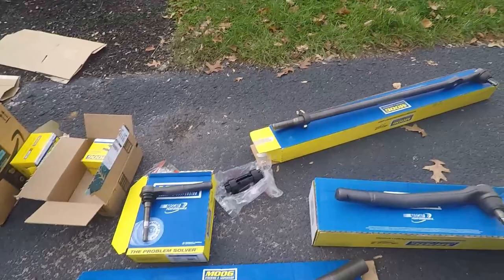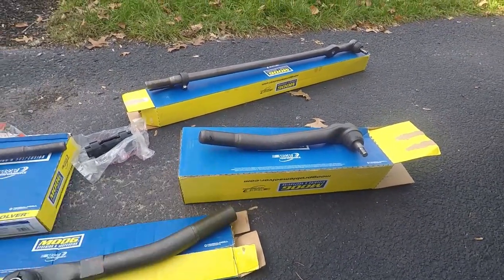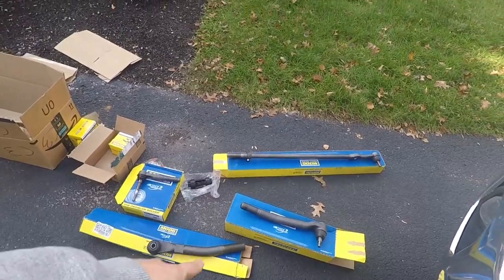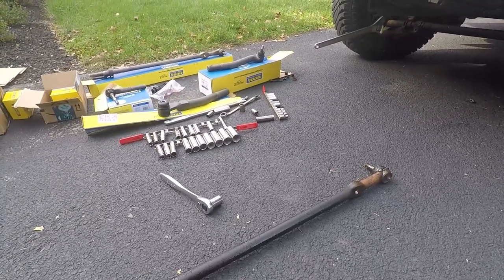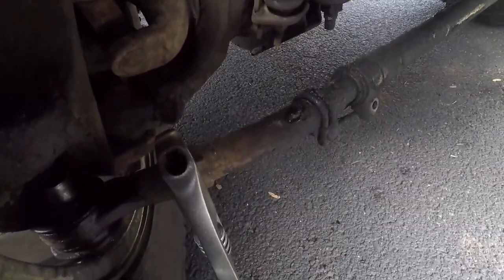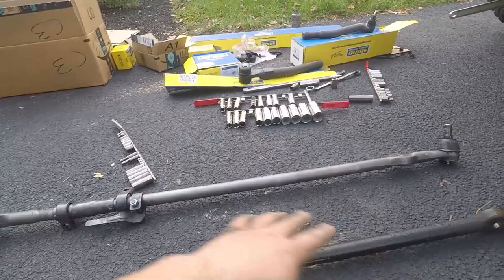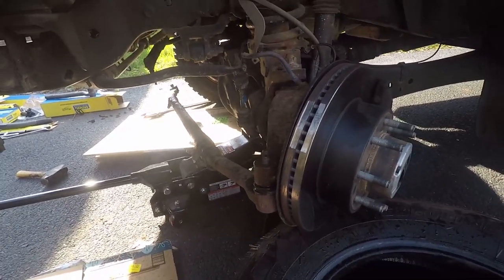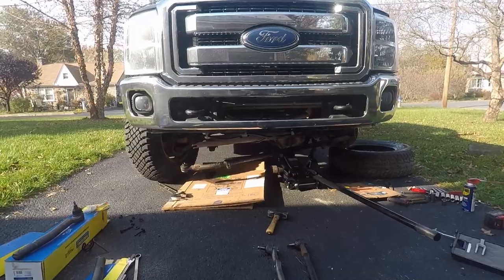F250 Drag Link and Tie Rod End Replacement 2005-2020 F250/F350 6.7 Powerstroke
In this video the 6.0 bros show you how to replace your steering linkage, this includes the drag link, and both tie rod ends. This is the F250 Drag Link and Tie Rod End Replacement 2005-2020 Super Duty. Essentially the steering linkage on a F250 or any superduty is made of 4 tie rod ends. one that comes off of your pitman arm, then one that connects to an upper tie rod end and lower tie rod end which connects to one more tie rod end via an adjustable sleeve to be able to set alignment. very simple job to do in your driveway with very few tools needed to do the job. I will have links below with tools for the job. Truthfully for the most part only basic tools are needed. Stay tuned as soon we will be tackling the big job of doing upper ball joints, lower ball joints, front u joints, wheel bearings, axle seal and the seal in the steering knuckle. I hope this video helps you tackle this job. full parts list needed for the job shown, and tools to complete it. This video is replacing the drag link, and tie rod ends on your 2015 f250. However this video will show you how to complete this job for 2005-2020 f250/f350 super duty pickups I know we need to get to some fun upgrades for our project tow build 6.7 Powerstroke and we will very soon!
Passenger side
Passenger lower
Driver side
Drag link adjustable sleeve
adjustable tie rod sleeve
Mini sledge
pickle forks (cheaper ones are available)
jack stand

4 inch magnaflow exhaust
08 tow mirror